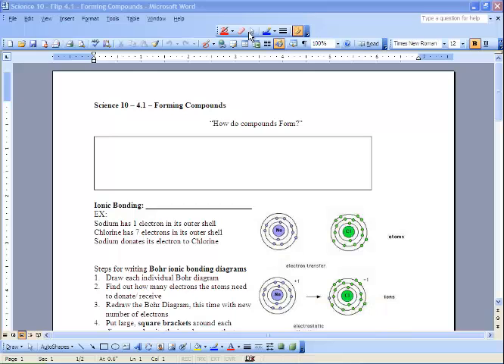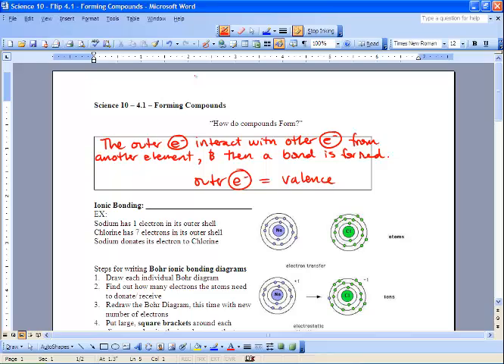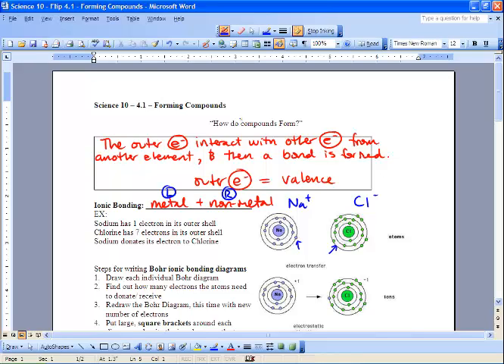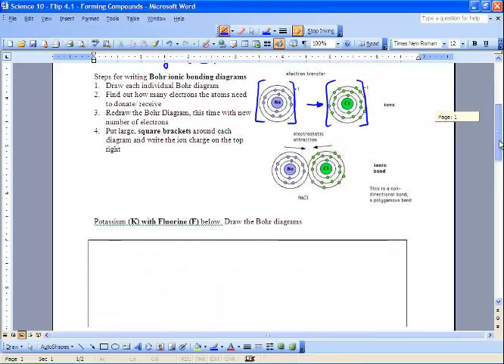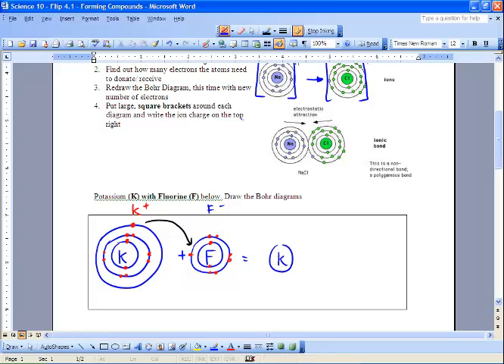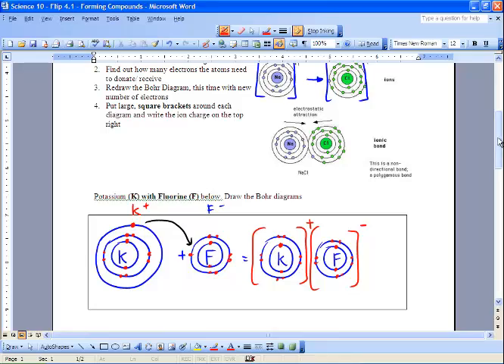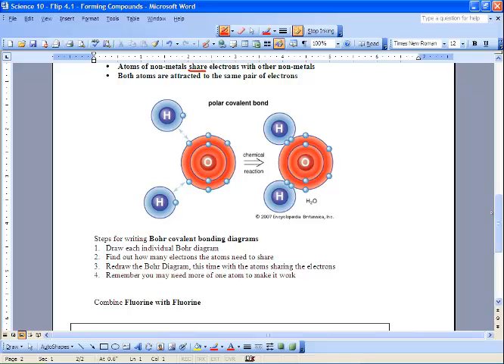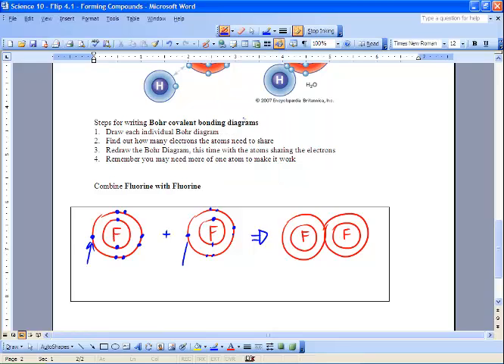Science 10 - 2 - 4.1 - Forming Compounds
ionic and covalent compound formation.